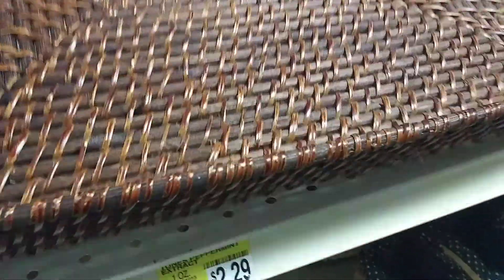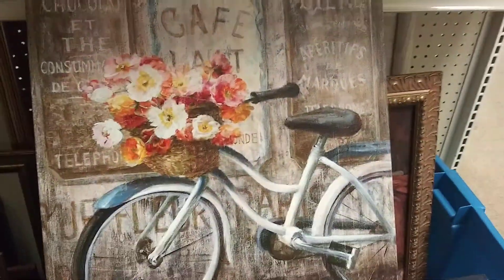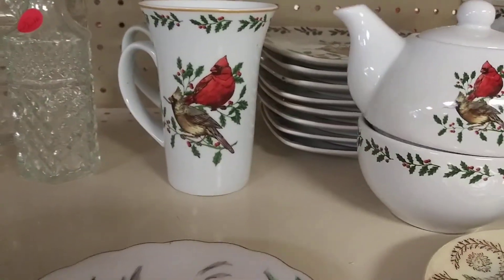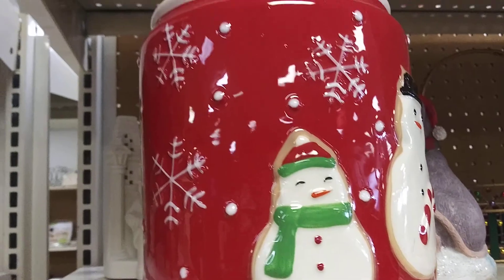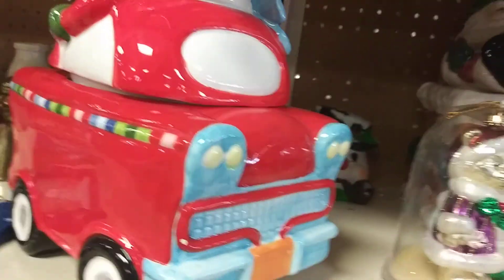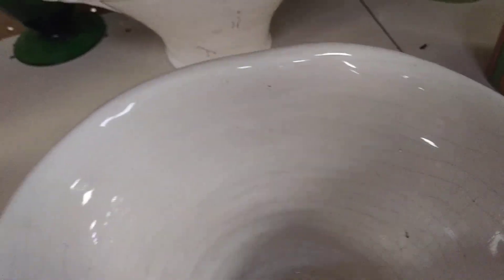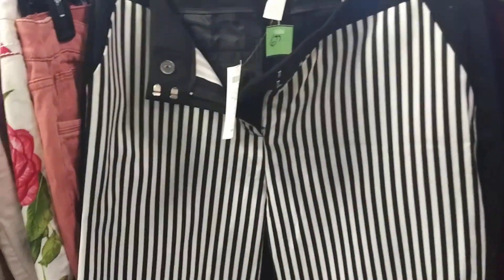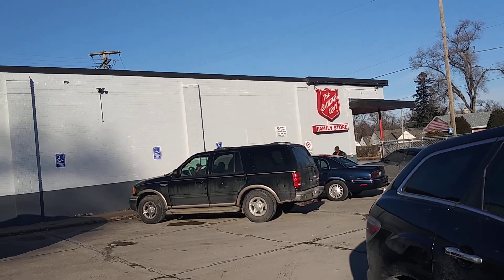Salvation Army Wednesday haul🙋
Lots of wonderful items to look at this video is kid approved.